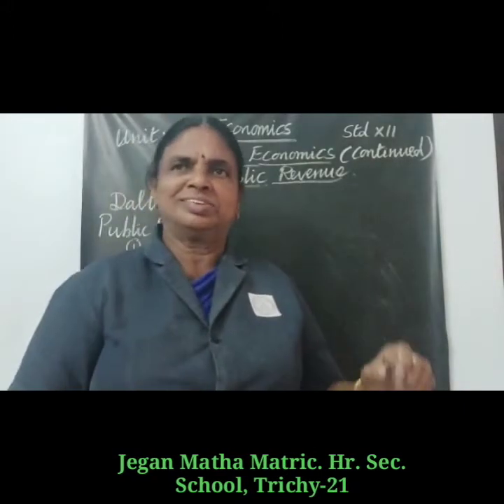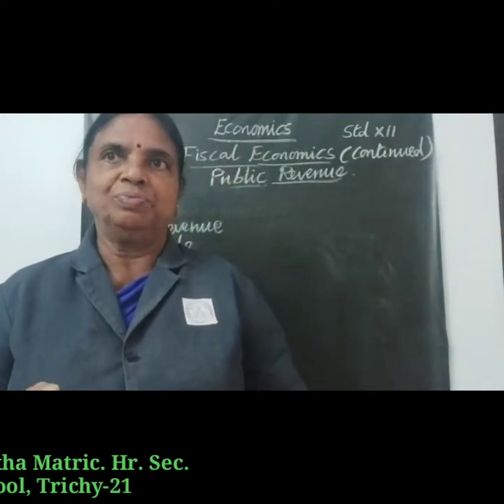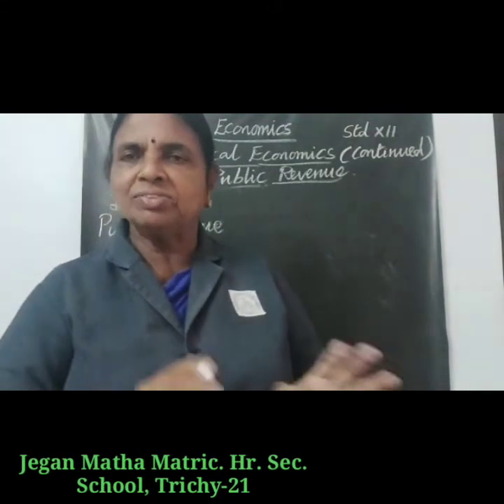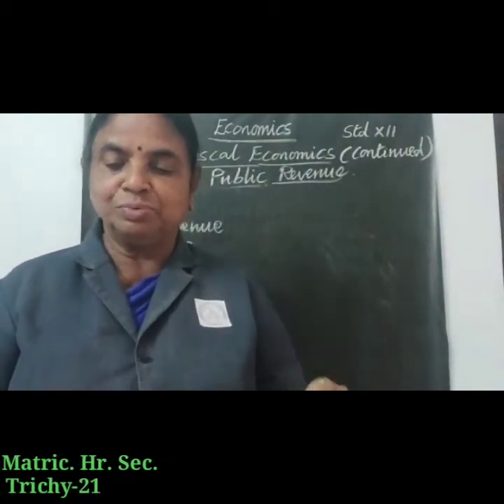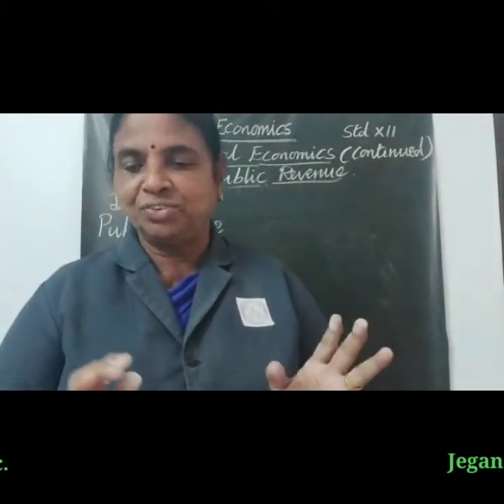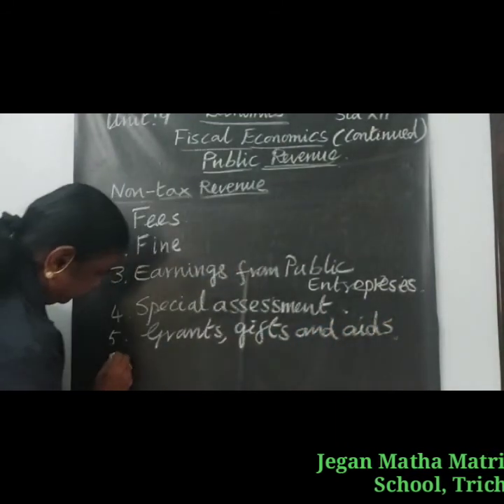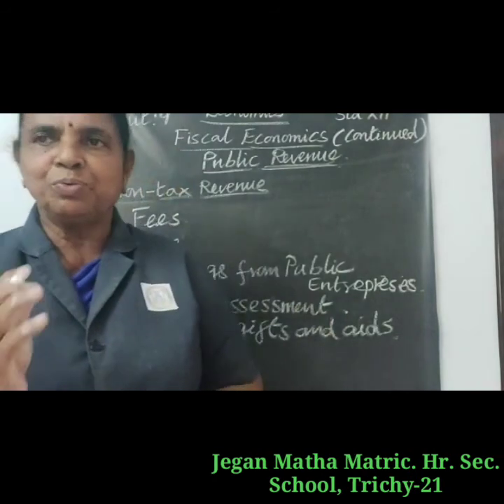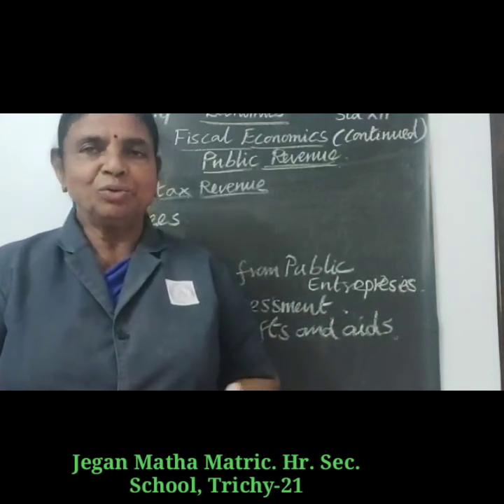STD XII ECONOMICS(PUBLIC REVENUE - TAX AND NON TAX REVENUE)